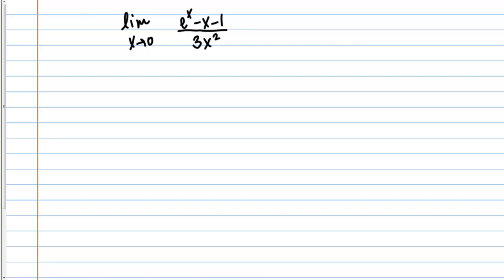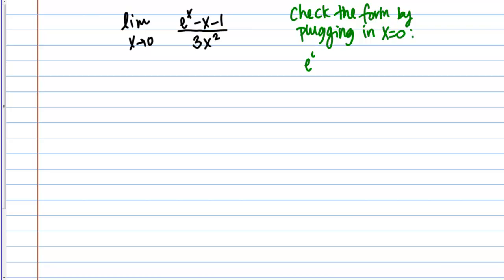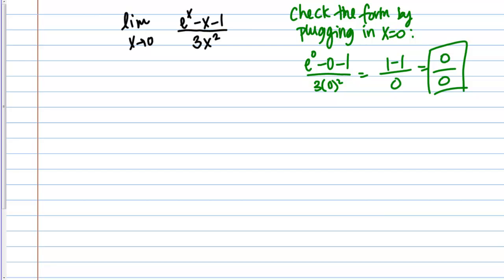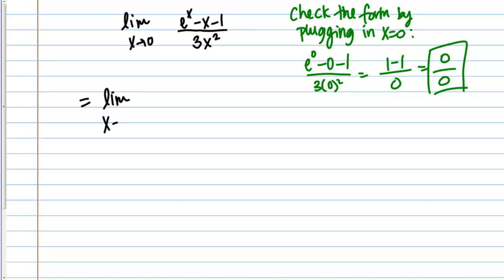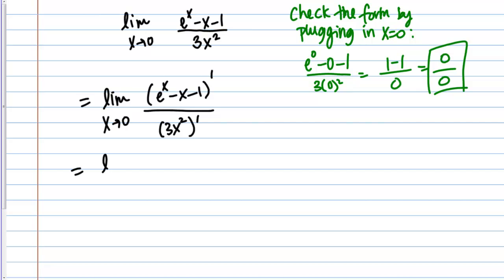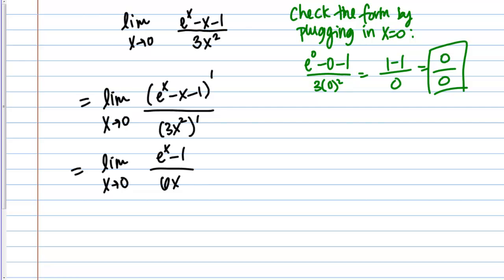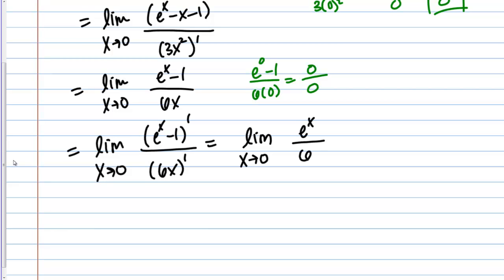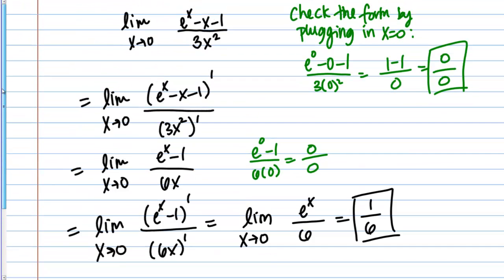1151 FF: L'Hopital's Rule for 0/0, Example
An example of using L'Hopital's Rule to take the limit when the form is 0-0.